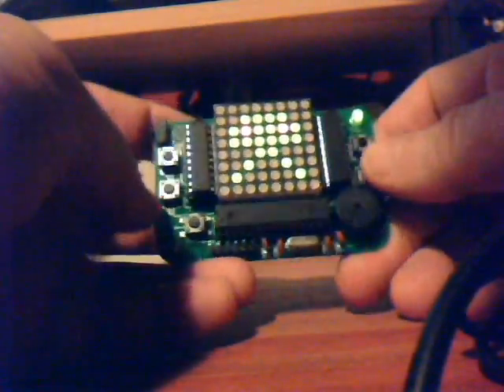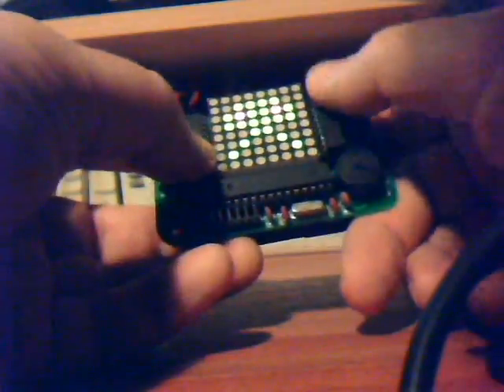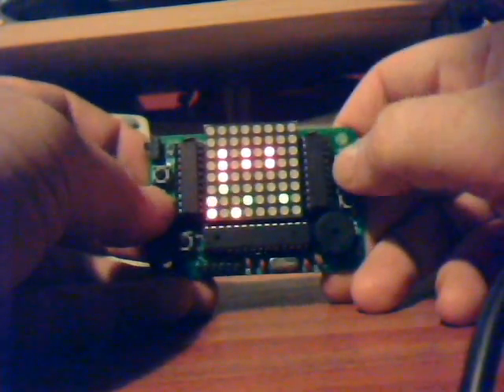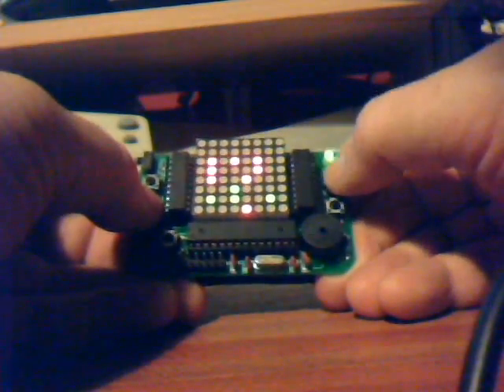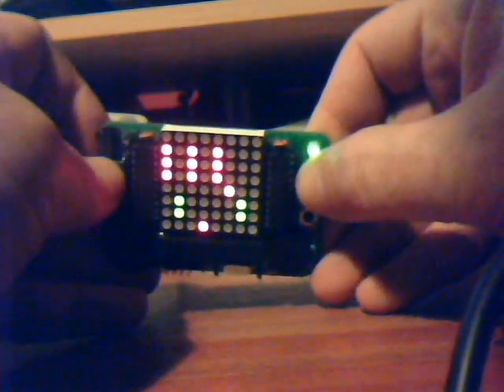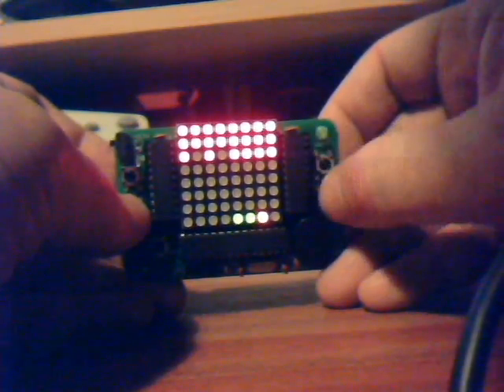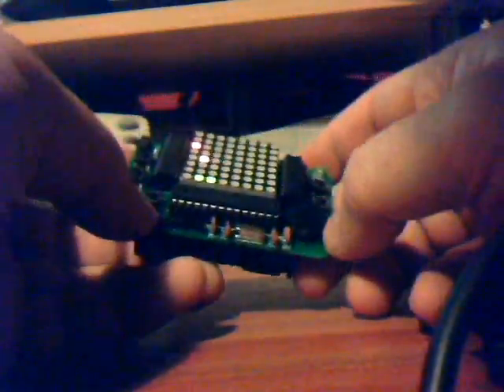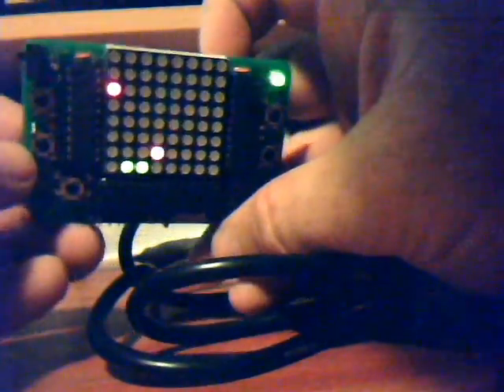Lo-Fi Arduino Invaders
This is little Lo-fi "games console" I am working on based around an 8x8 red/green LED matrix and an ATMega328 microcontroller chip, running Arduino code.
I designed the PCBs myself but got them fabricated in China. They use TPIC6B595 open-collector shift registers to interface with the the LED matrix, a piezo transducer for sounds, and they run off 3xAAA batteries.
I am still working on the games (initially Invaders, Lander, Breakout, Pong) but only Invaders is anything like complete so far - and surprisingly playable...
but like I say I am still working on it.
SixtyFourPixels at Gmail.com